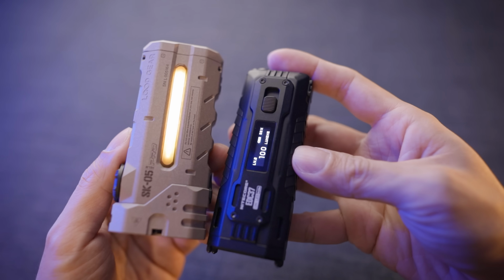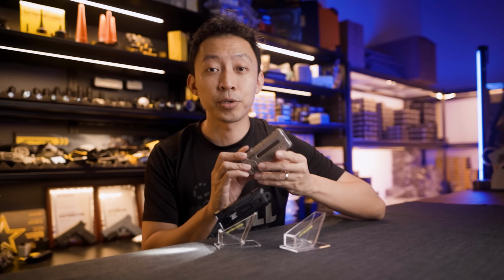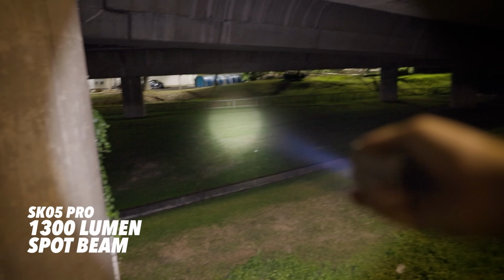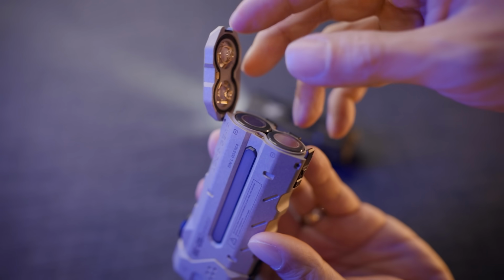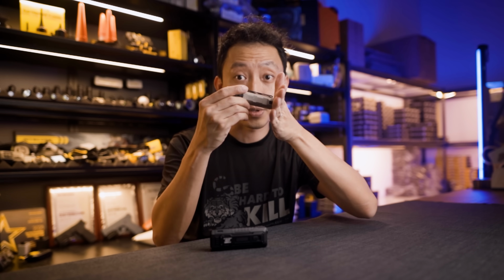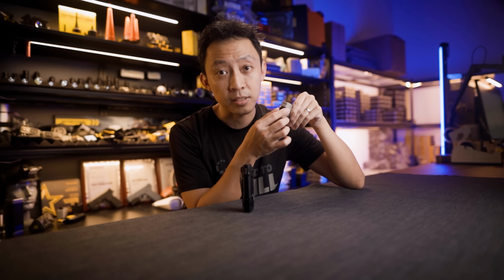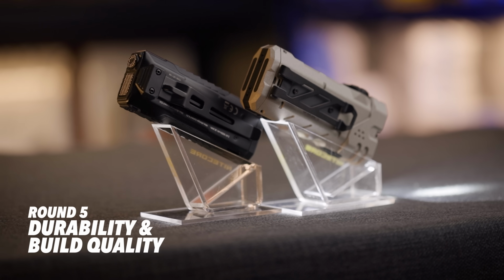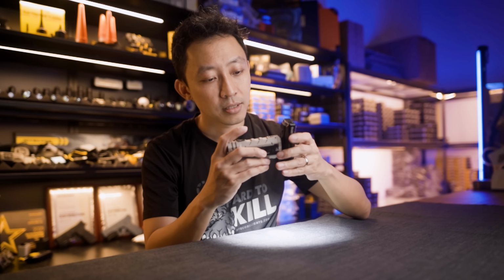Loop Gear SK05 PRO vs Nitecore EDC37: Which Earns Your EDC Spot?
Checkout the new EDC37 here (Worldwide)
Loop Gear SK05

In Singapore? - EDC37 - 8,000 lumens

Whenever you're ready, here are the 2 best ways I can help you get the perfect light: